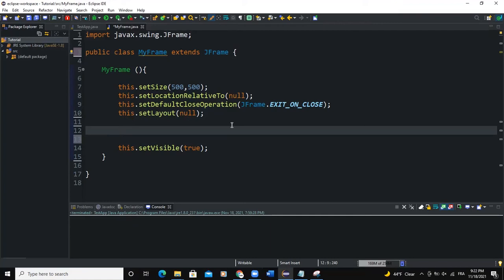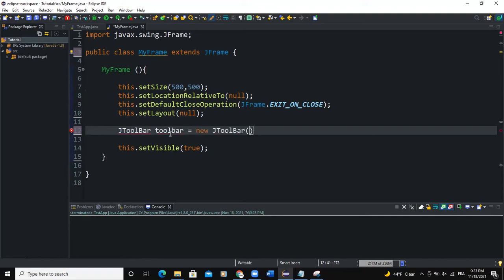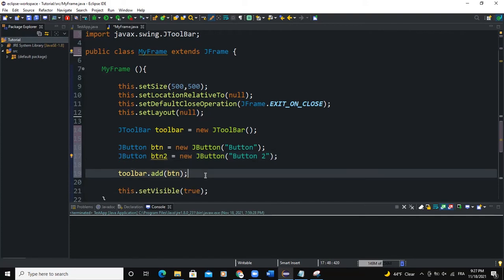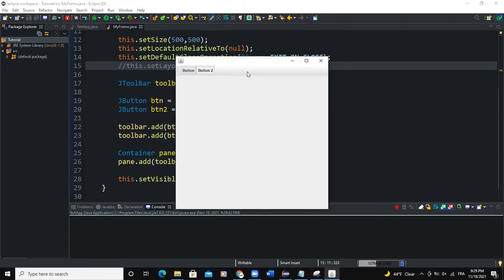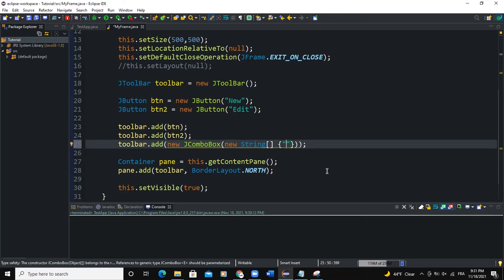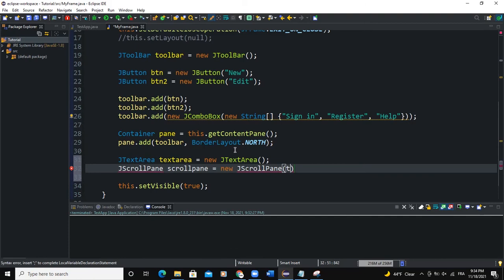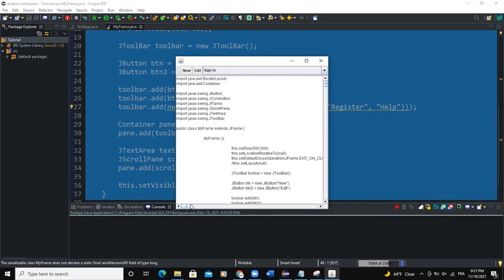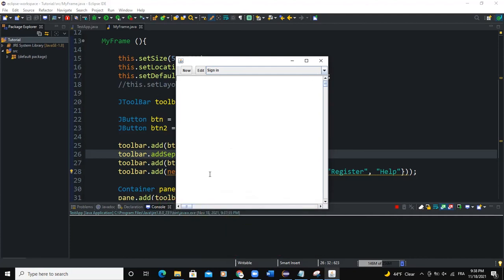Java GUI Tutorial #60 - Create A ToolBar Using JToolBar Class In Java GUI Swing